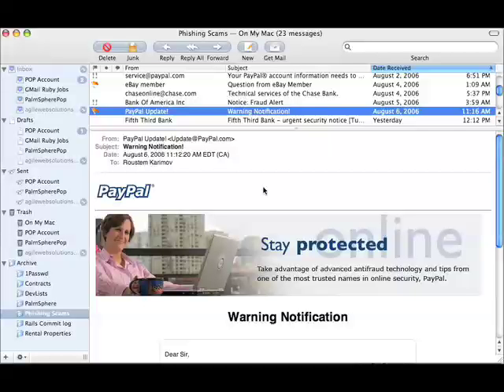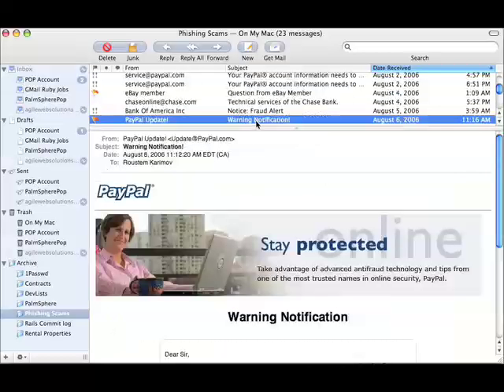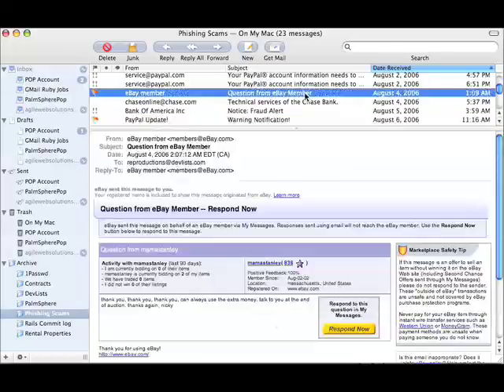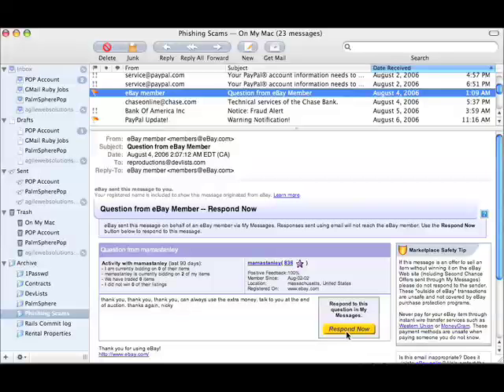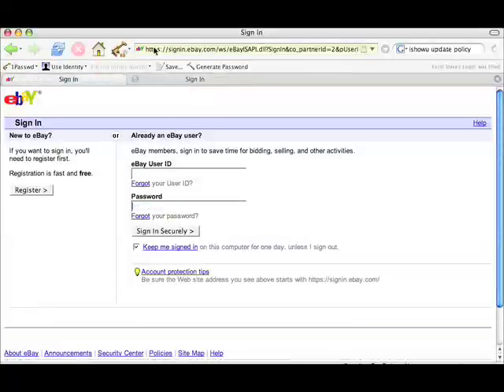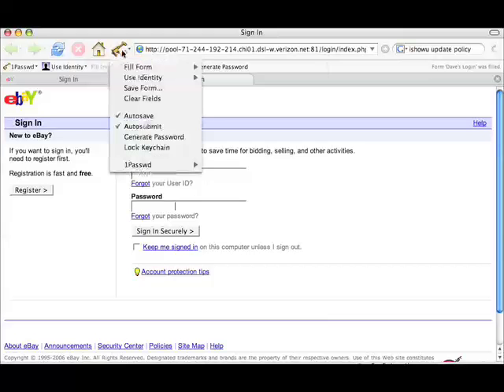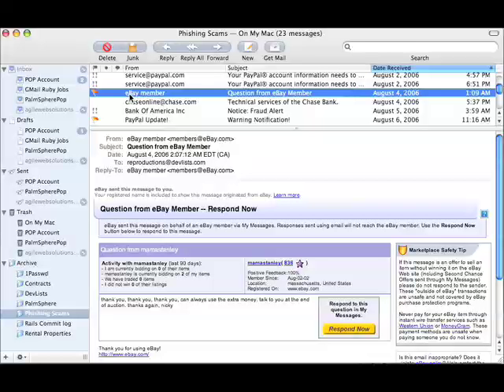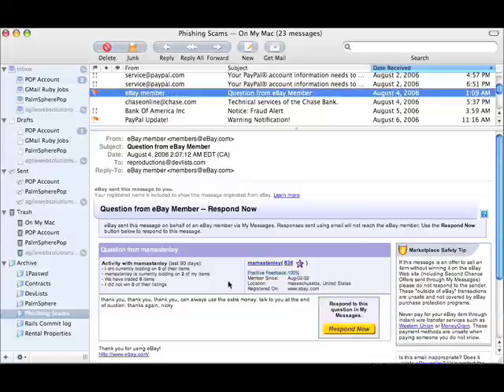Stop Phishing!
In this video David Teare shows how 1Passwd protected him from 23 phishing attacks this week.